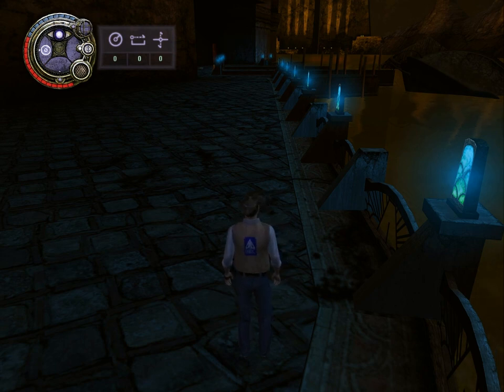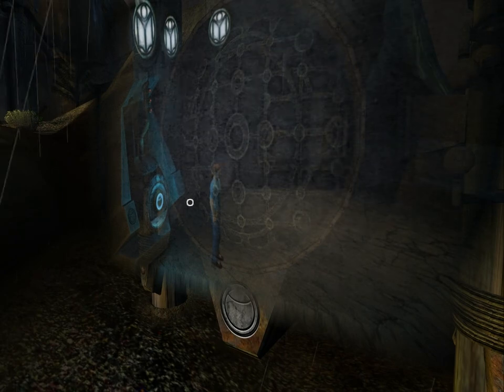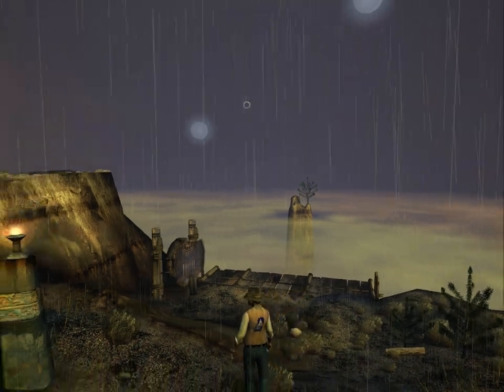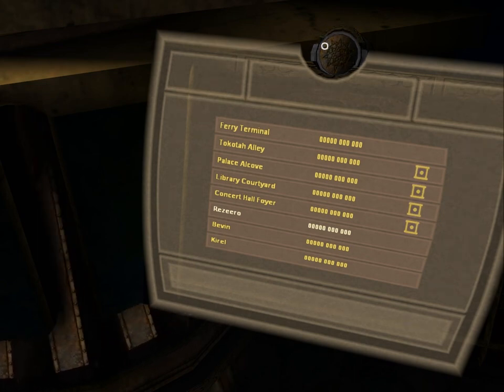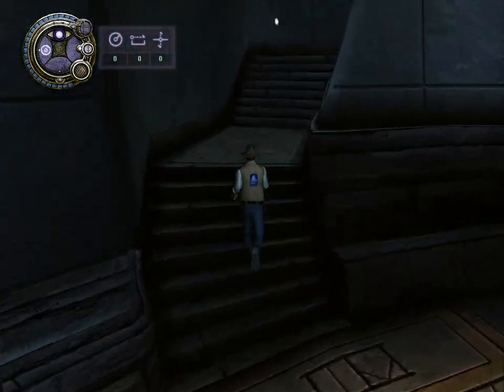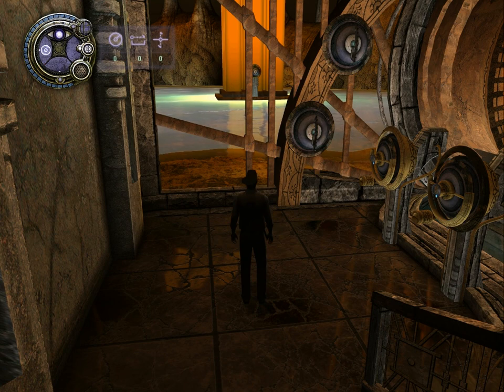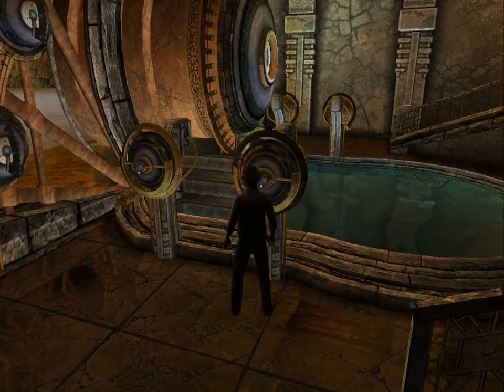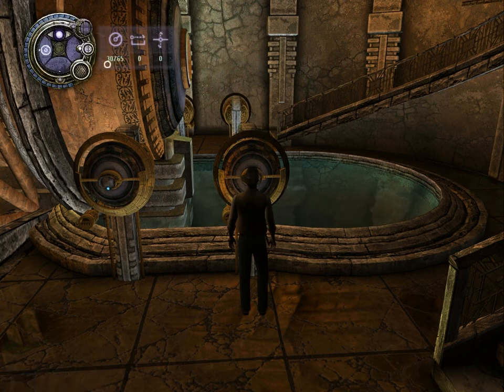Let's Play: Uru - part 59 - The Great Zero Calibration Center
Having collected all markers, we can now get into the Great Zero Calibration Center and get started on finding the four Calibration Markers (after that we'll be done with the markers).